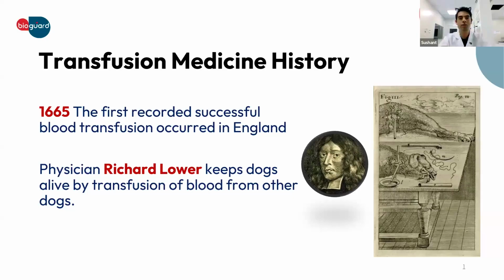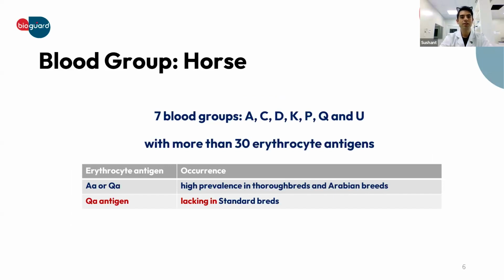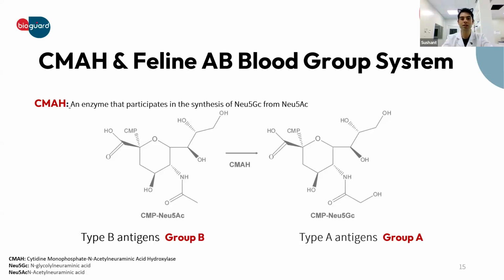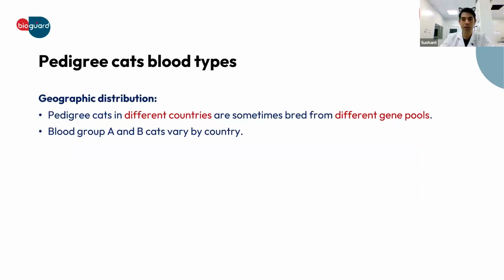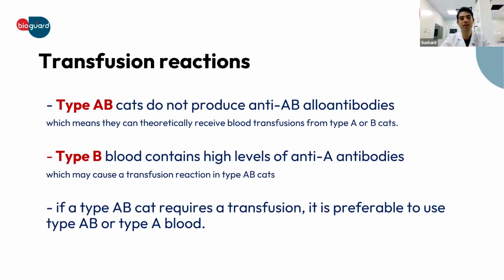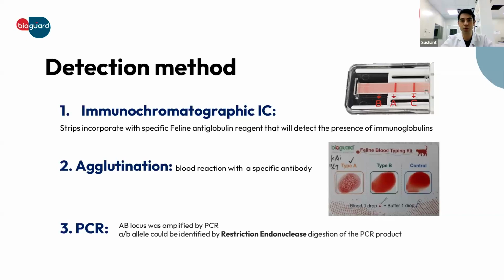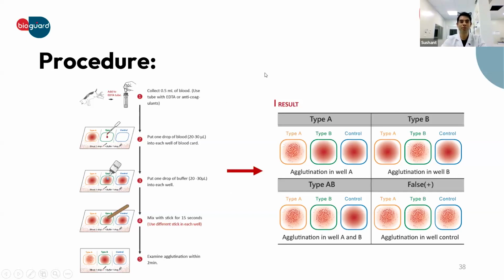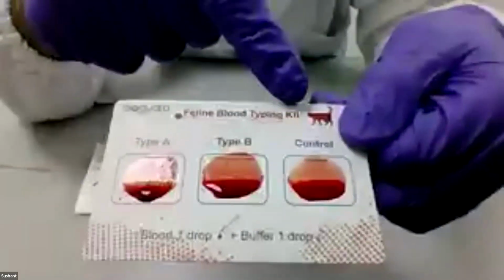Blood Groups in Animals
Veterinary Webinar: Blood Groups in Animals | Bioguard

Join Dr. Sushant Sadotra, a diagnostic product specialist at Bioguard Corporation, for a comprehensive webinar on blood groups in animals and their critical role in veterinary medicine. This session covers recent advancements, highlighting why understanding blood types is paramount for safe blood transfusions across species, crucial for preventing severe complications like feline neonatal isoerythrolysis (FN) in kittens.
Dr. Sadotra provides historical insights into animal transfusions, tracing the emergence of blood group systems based on antigens on red blood cell (RBC) membranes. The webinar details specific blood groups in domestic animals, including the DEA blood typing system in dogs, and complex systems in horses, cattle, sheep, and goats. A significant portion is dedicated to the feline AB blood group system, discussing Type A, Type B, and Type AB, alongside the genetic basis involving the CMHA enzyme, and geographical prevalence. Understanding alloantibodies and hemolysis is emphasized to avoid fatal transfusion reactions.
Explore essential blood typing methods: immunochromatographic assays, agglutination tests, and advanced PCR-based diagnostics. Witness a live demonstration of Bioguard's acclaimed feline blood typing kit, offering rapid (2-minute) and precise results for veterinarians worldwide.
Enhance your knowledge of animal physiology and clinical diagnostics for improved pet health and safety.

0:00 - Welcome & Introduction of Speaker
0:57 - Introduction: Importance & History of Animal Blood Transfusions
4:49 - Overview of Blood Group Systems in Domestic Animals
6:00 - Canine Blood Groups: The DEA System
8:57 - Blood Groups in Livestock: Horses, Cattle, Sheep, and Goats
11:50 - Feline AB Blood Group System: Antigens, Antibodies & Genetics
17:44 - Global Distribution of Feline Blood Types (Pedigree & Non-Pedigree)
25:31 - Understanding Feline Transfusion Reactions & Neonatal Isoerythrolysis
33:50 - Blood Typing Methods: Immunochromatography, Agglutination, PCR
39:33 - Live Demonstration: Bioguard Feline Blood Typing Kit
50:29 - Q&A Session